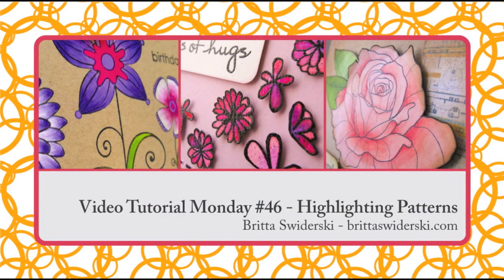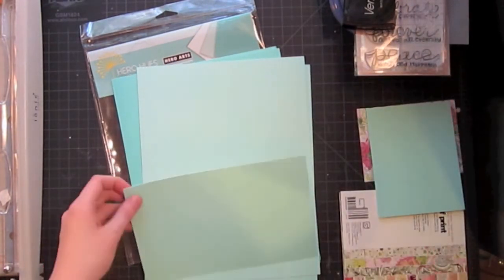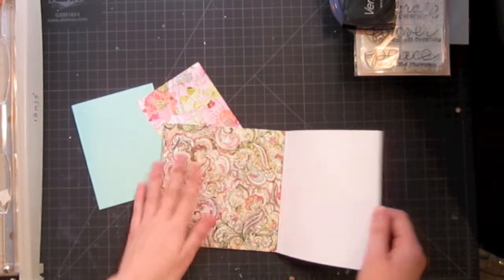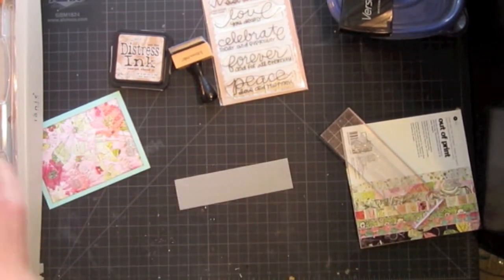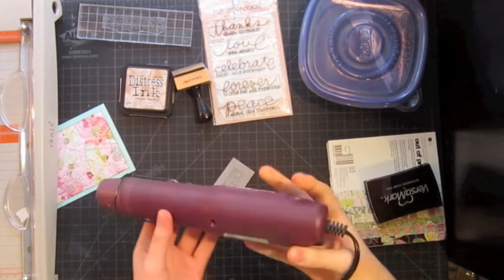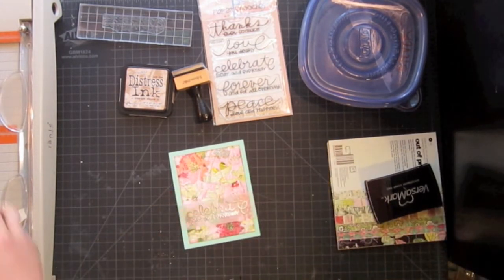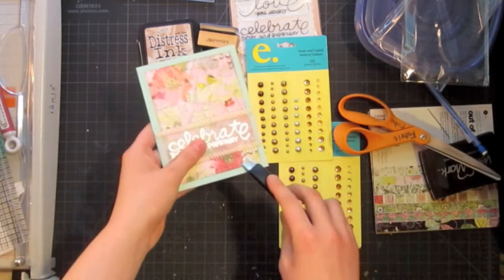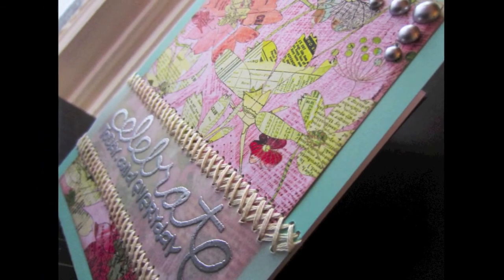VTM 46 - Highlighting Pretty Patterns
This is week 46 of my weekly "Video Tutorial Monday" series.

This week, I show you how I go about making cards to show of pretty patterned paper. I'm using the new Out of Print collection from Basic Grey with some new Hero Hues cardstock. For full information and supply list for this project, please reference the 07-25-11 post on my blog linked above.